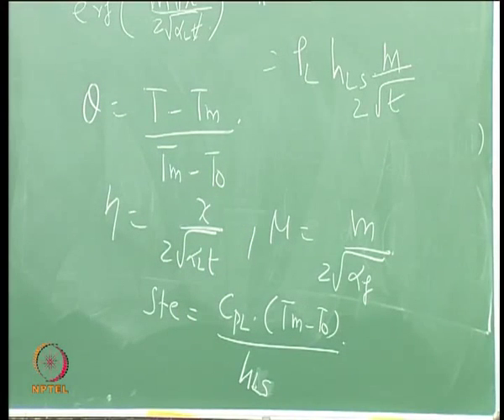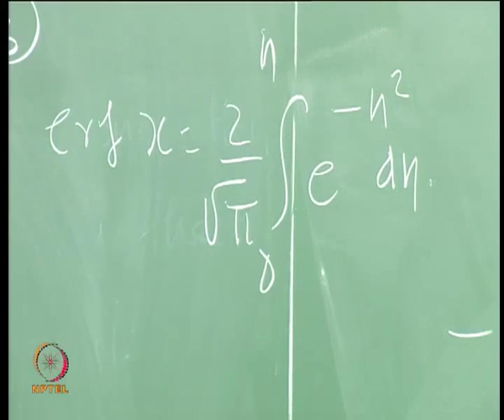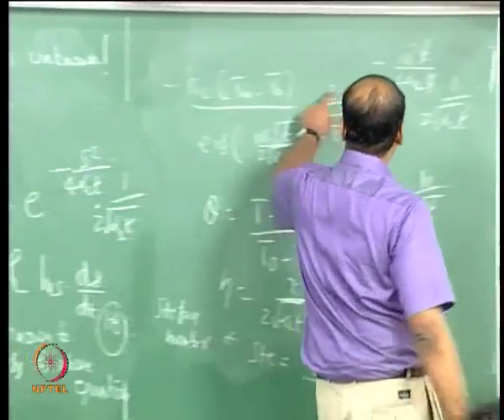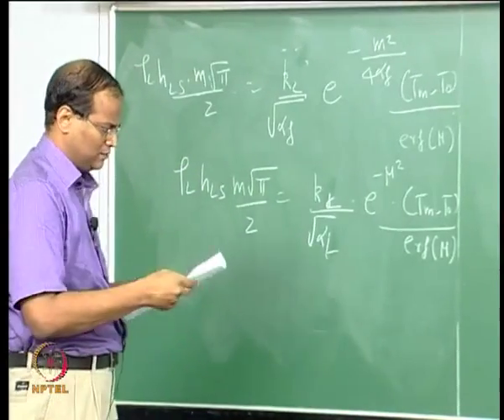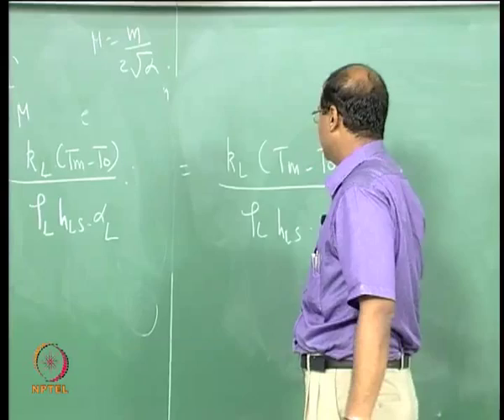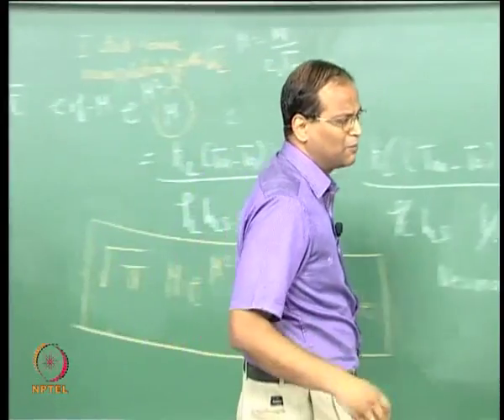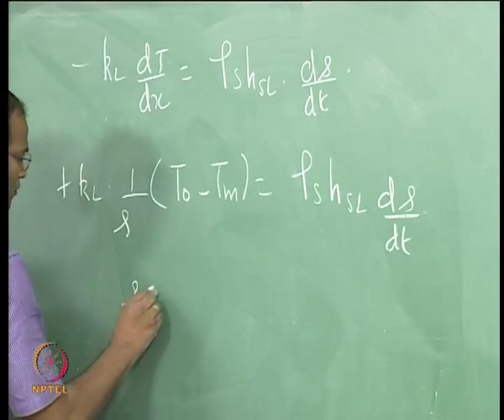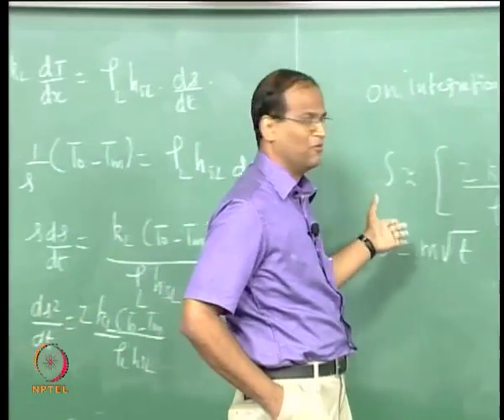Mod-01 Lec-46 Conduction with change of phase contd...